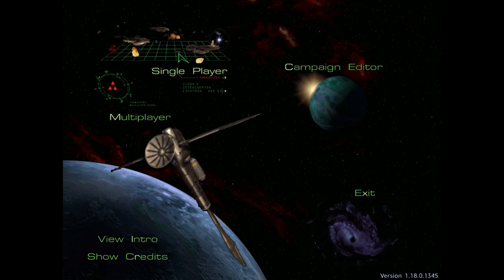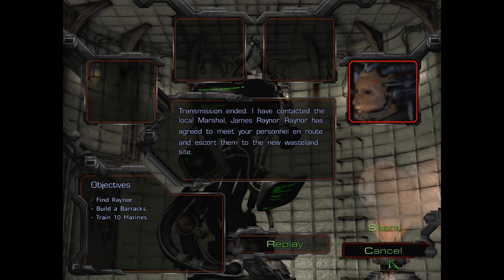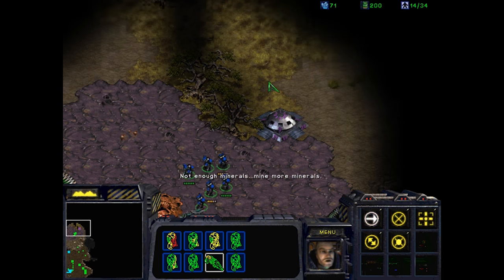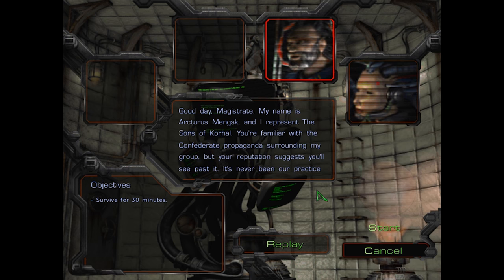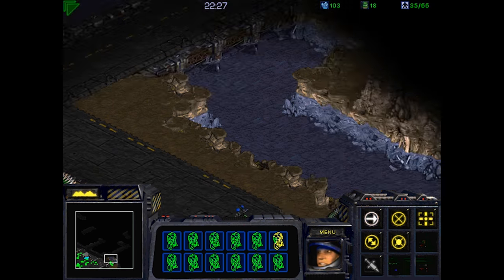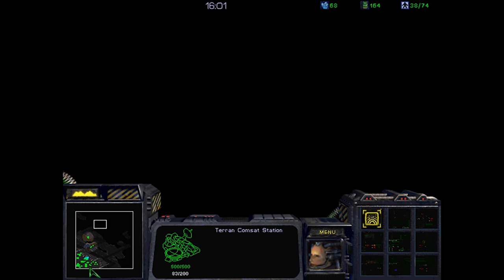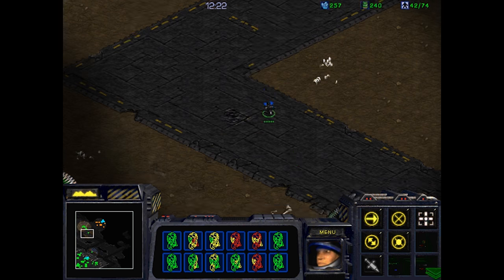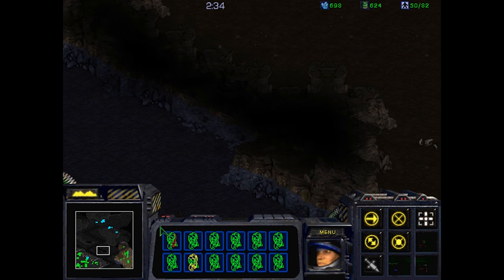Raynor is Back on a Vulture!!! - Cerebro's Starcraft Adventures (Single Player Campaign) [Ep. 1]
Less than 20 years after its initial release, Cerebro has once again laid his hands on Starcraft, the RTS that spearheaded the eSports industry. How will he fare on the Single Player Campaigns?